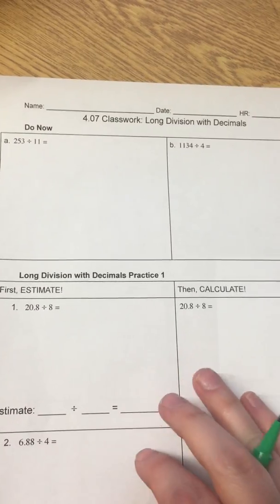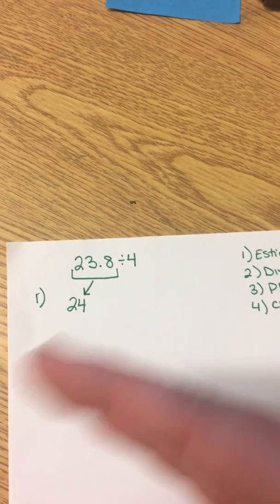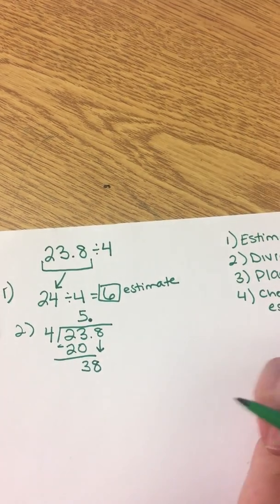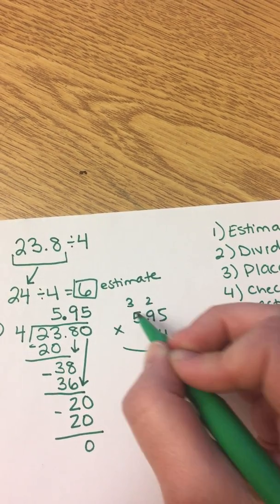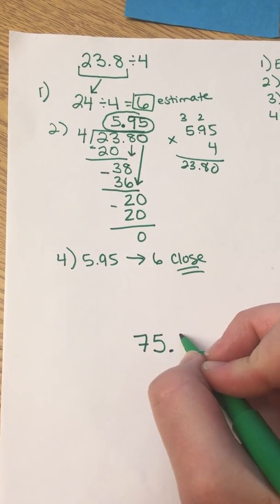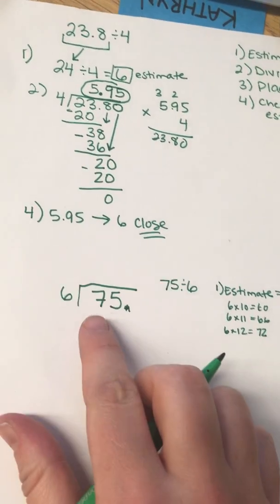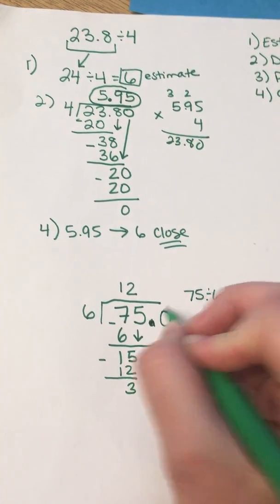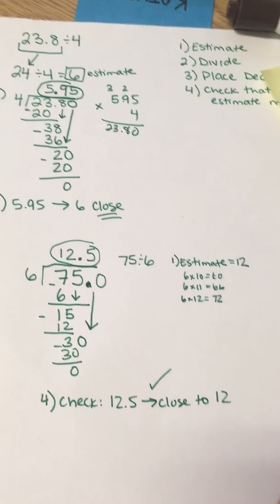4.07 Dividing Decimals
4.07 Dividing Decimals